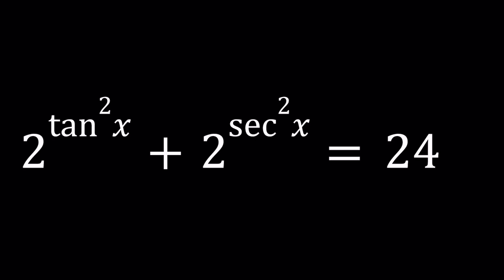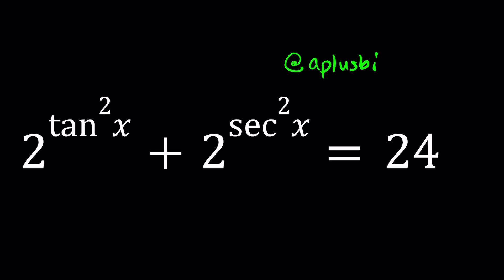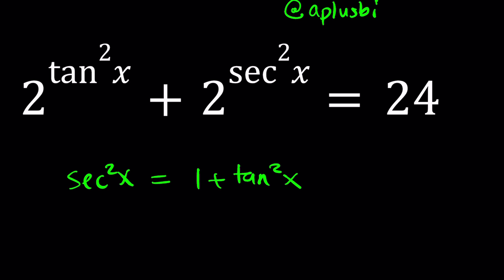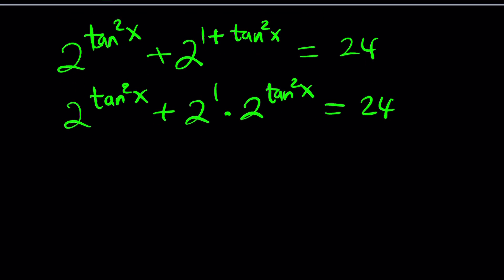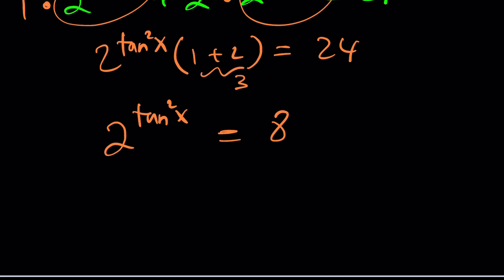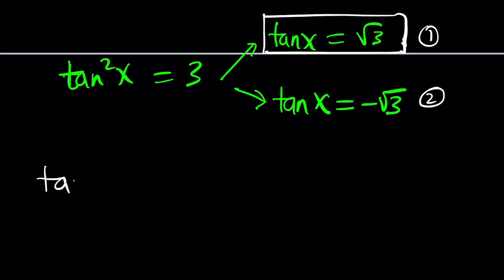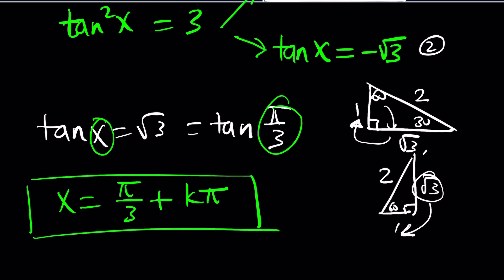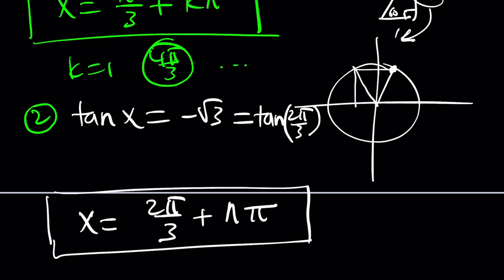Trig + Exponents = Magic!